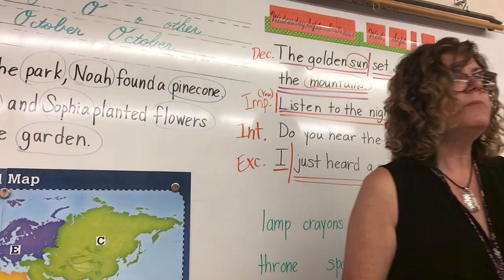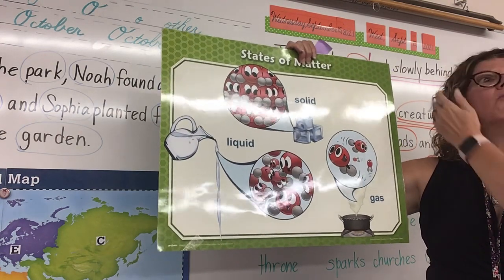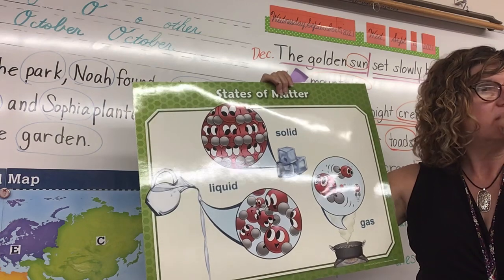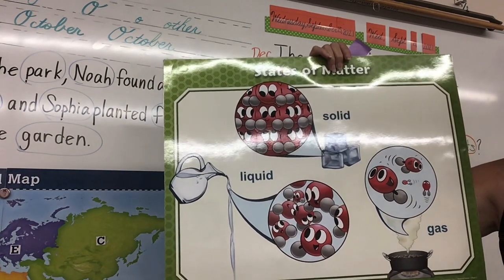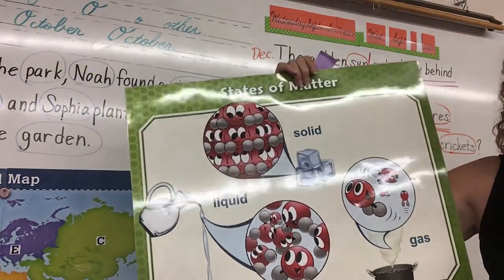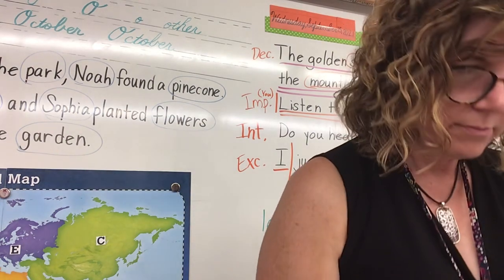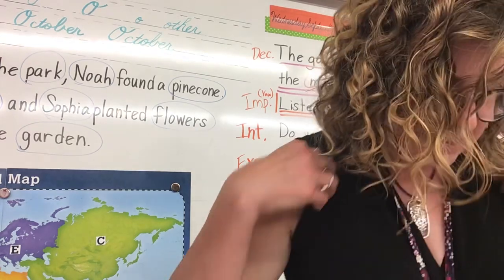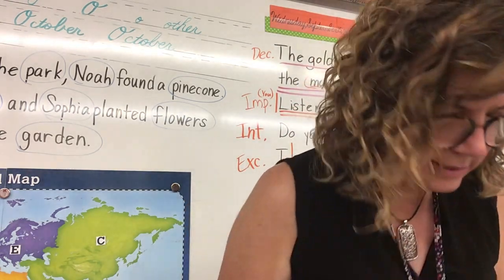September 15, 2021 Science p. 52-55